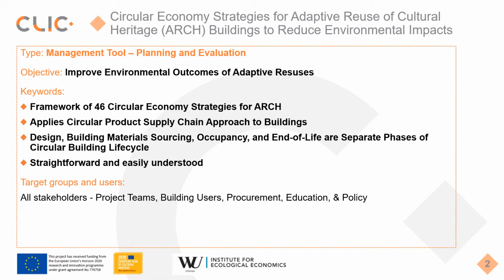CLIC WP1 D1 2 CLIC Tools Circular environmental strategies WU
Circular economy strategies for adaptive reuse of cultural heritage buildings to reduce environmental impacts by University of Vienna

Guide the stakeholders of the adaptive reuse of cultural heritage building through each lifecycle stage providing strategies to assess the level of circularity that a project reaches and to reduce environmental impacts from the reuse